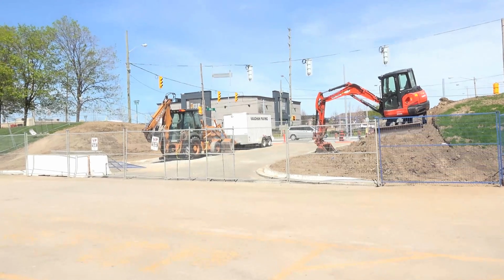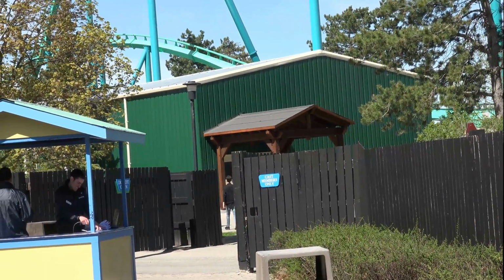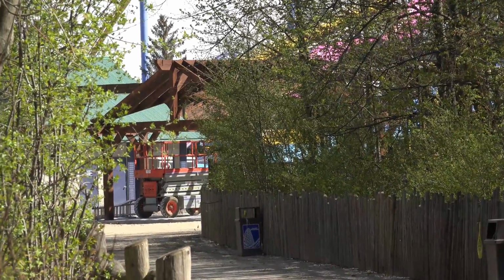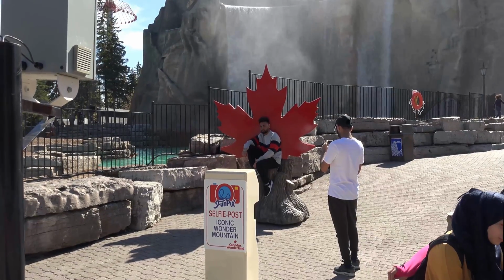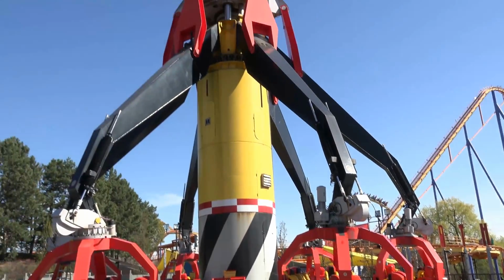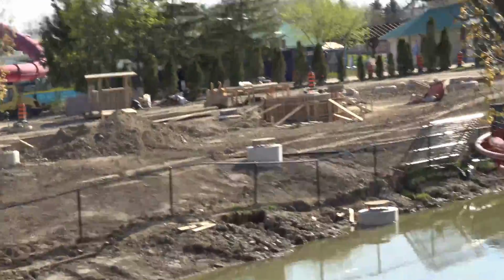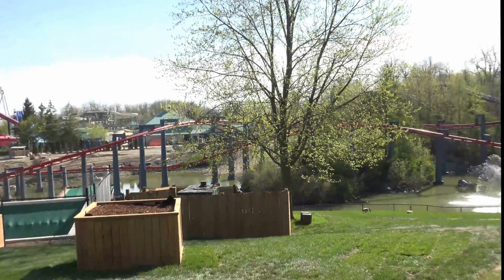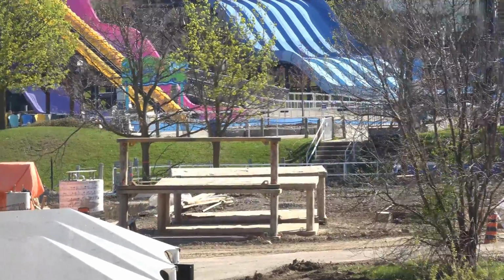Steamroller! - Wonderland Weekly: May 12, 2018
This week I check out everything new for 2018 I didn't have time for before, get SplashWorks opening day wrong, and forget the name of a certain construction vehicle on site.

I won't be able to film the Victoria Day fireworks, but let me know if you want me to check out anything in particular this Saturday. Also might return on Victoria Day itself.